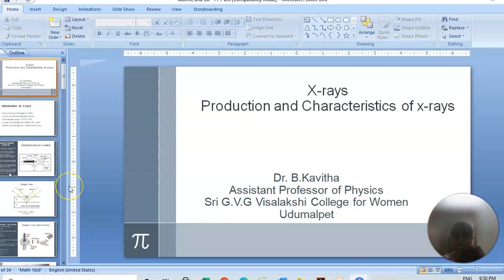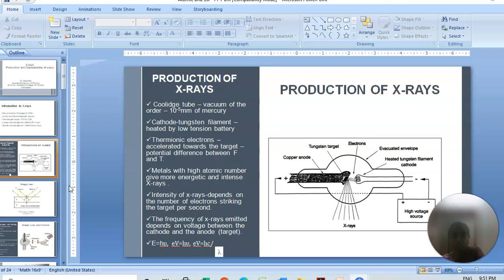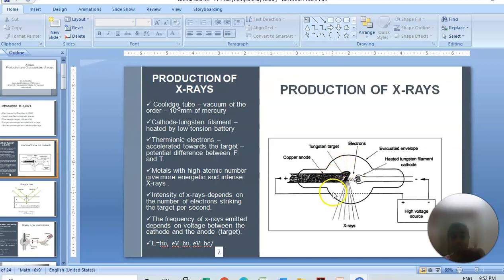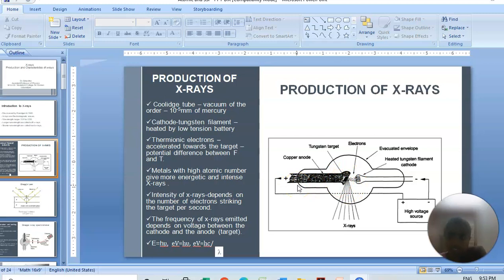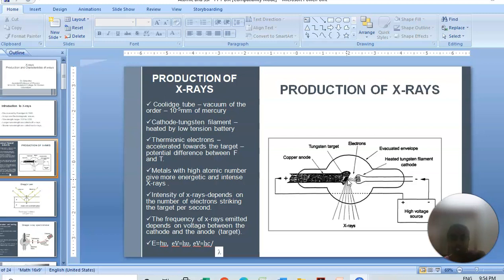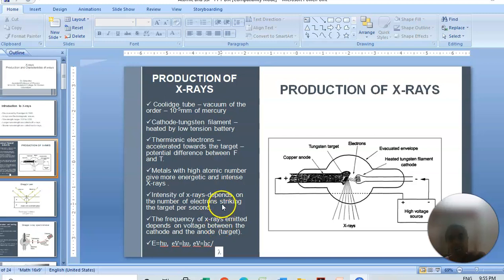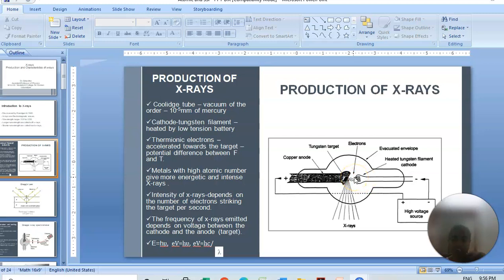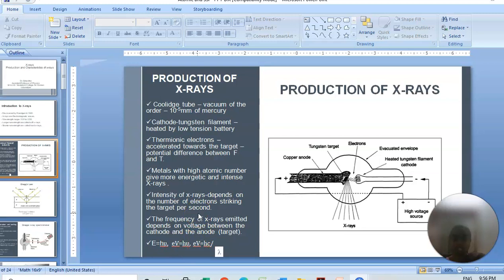Introduction to X rays